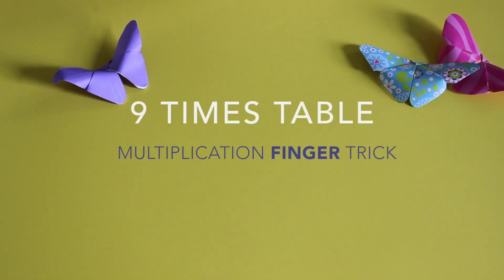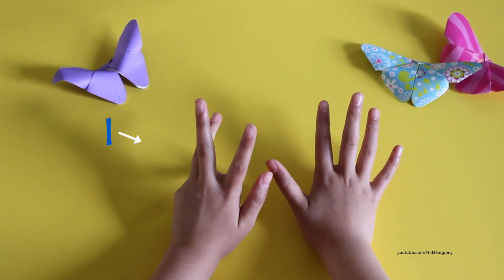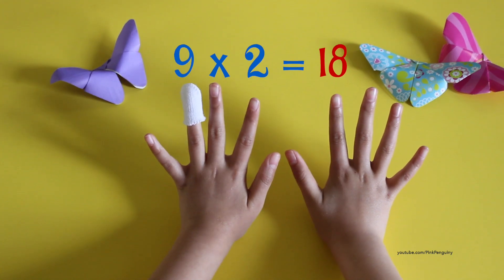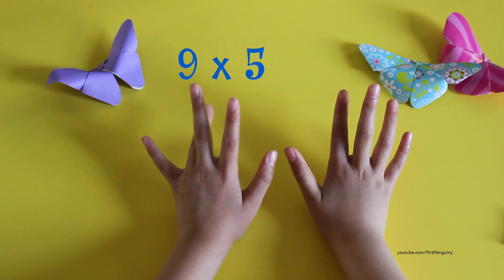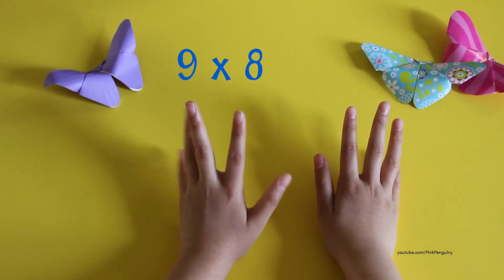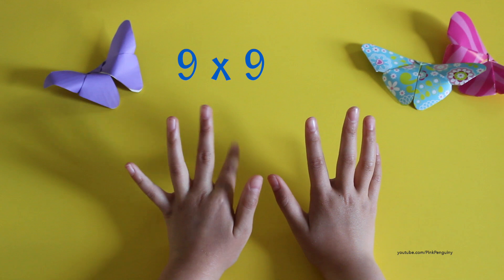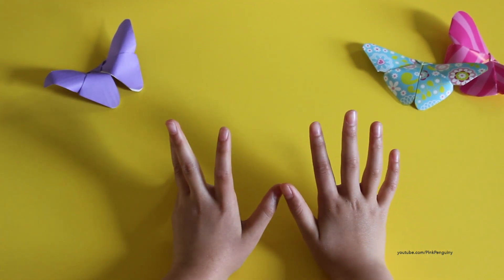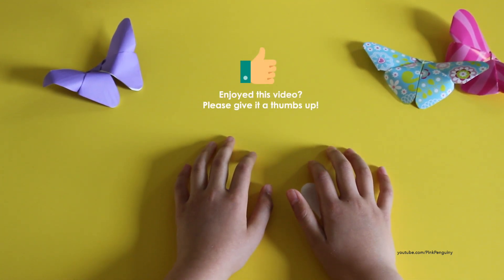9 Times Table Finger Trick 👐 | Kids Teaching Kids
Here's is another easy way to learn your 9 Times Table. If you haven't seen the 1st video, you can watch it here:

Math is one of my favorite subjects. In this video, I'll show you an easy and fast way to learn your 9X table using just your hands. Multiplication does require memorization but if you don't have them memorize just yet, here's an easy and quick trick to learn math.